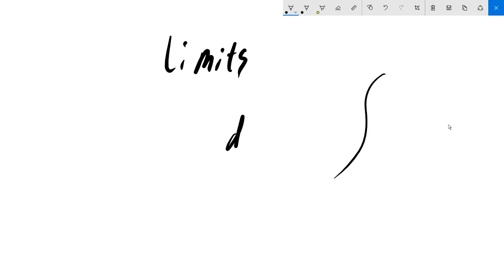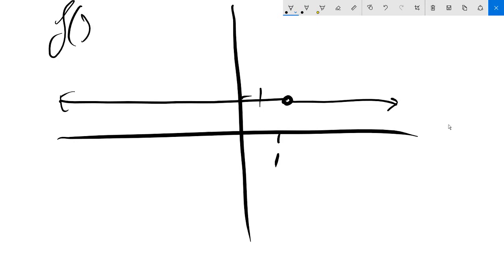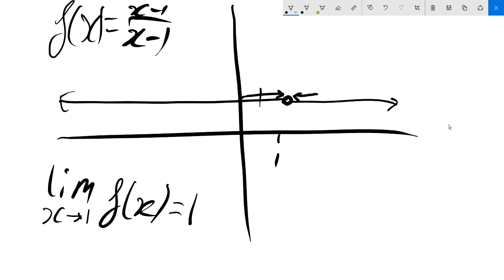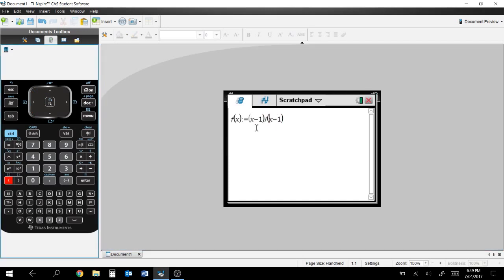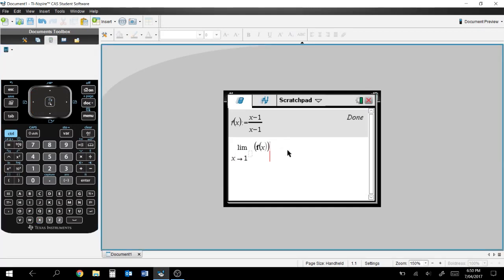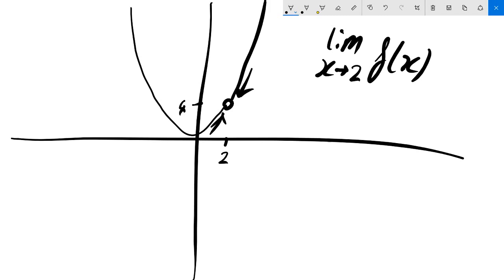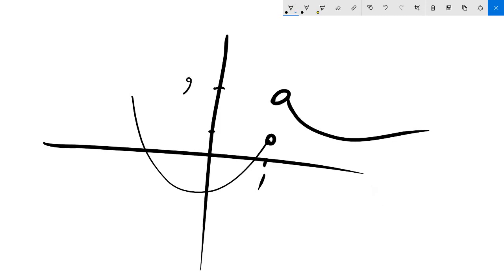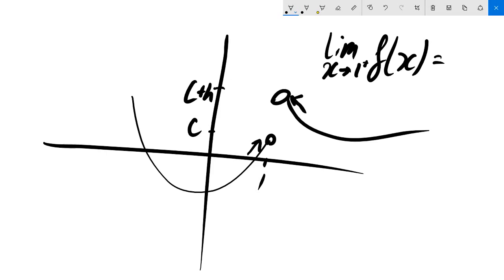Things I'll Forget - Limits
Join me as I explain limits.